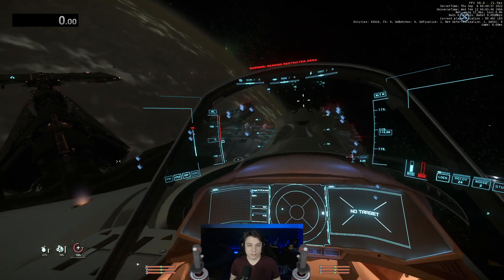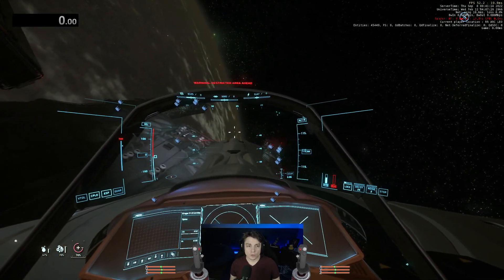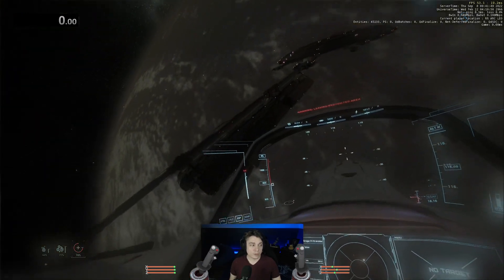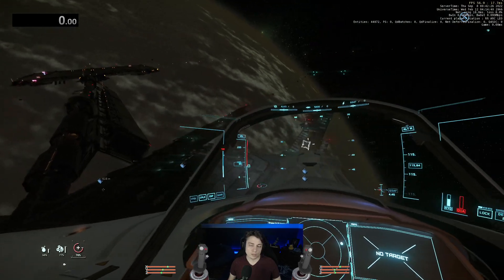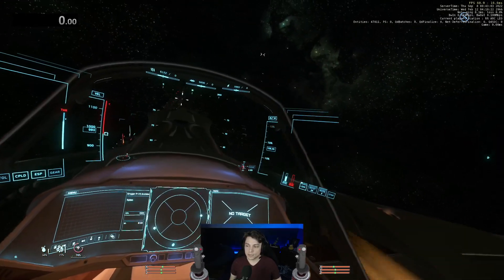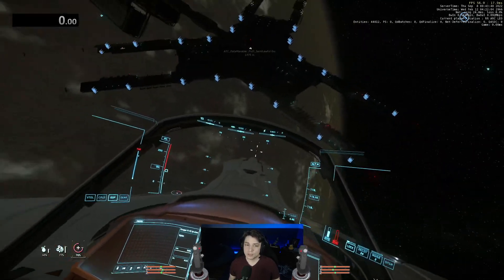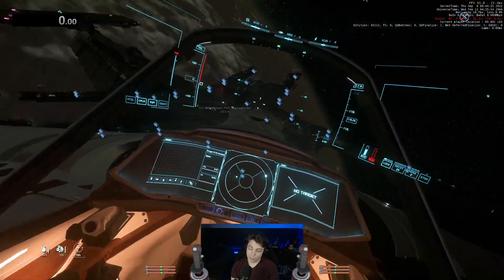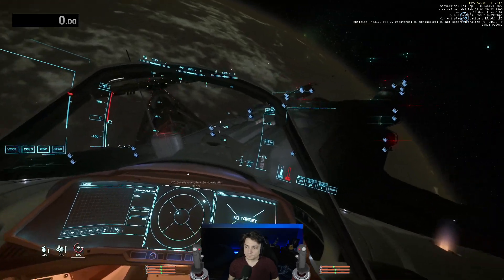The Three Principles of Zero-G Flight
Here are three easy principles for fastest translation in zero G:
- Always trichord.
- The fastest way to stop your ship is to trichord in the other direction. Coupled/retros or spacebrake is vastly inferior.
- Decoupled only at all times

If your single goal is to move from A to B in the fastest time possible in a no-atmosphere environment, you should be in a trichord. Every single time. By racing, you will learn how to stay in an MPA-trichord situation in zero-G at all times, including while mitigating G forces. But with practice, and by striving to be at the top of the leaderboards, you will learn not only how to do these things, but you will do them automatically, and better than your opponent.

THAT word is the key. Automatic. You will not have to think about mitigating G’s. You will not have to think about changing rotational vector while maintaining a constant trichord. You can save those parts of your brain for more difficult subjects, like tactics.

Obviously, I do not expect you to always be able to follow those three principles, nor will you be able to. You will be doing yaw-only turns  to mitigate G’s, you will be retrobraking to mitigate vector control, you will be doing all kinds of unoptimal things that cause you to be slower than the next guy. The one and only way you are ever going to reach your top potential is through practice. Depending on your level of competency and level of commitment, it could take weeks, it could take months, it could take years.

But every time you wonder how you just couldn’t escape that barrage of fire that killed you, remember that this kind of practice can give you that extra edge to keep you alive and outmaneuver your foe.

I strongly, STRONGLY encourage all of you to keep yourself accountable as a pilot and attempt to get on the leaderboards at SCR.gg. As a member of this org, you should feel some level of responsibility to yourself and to your wingmen to guarantee them that you will not let them down, and publicly proving your level of skill is a great way to start.